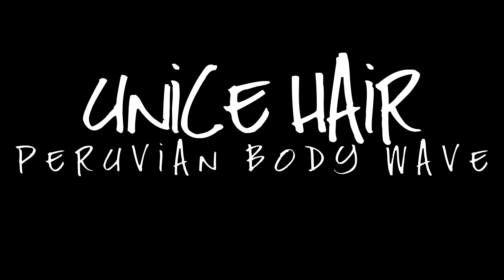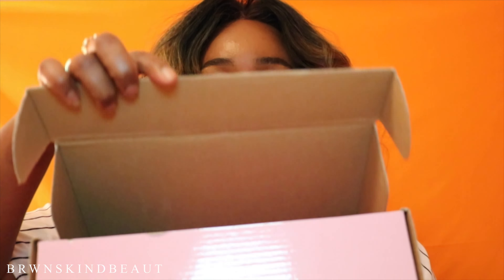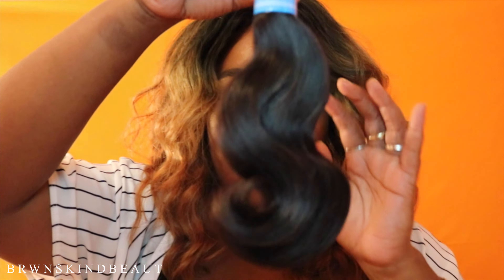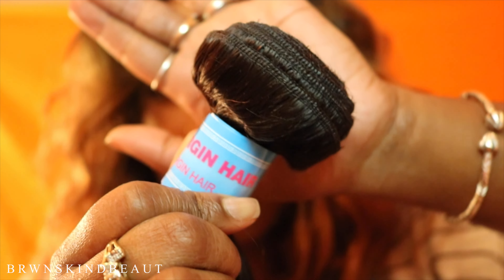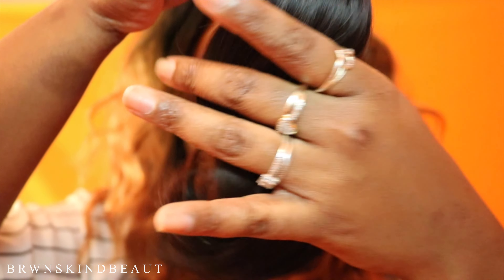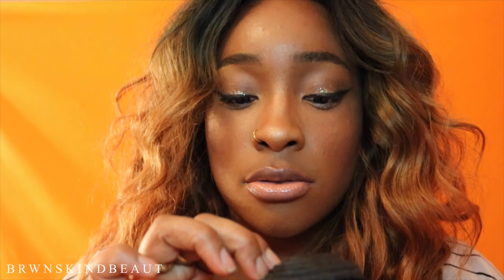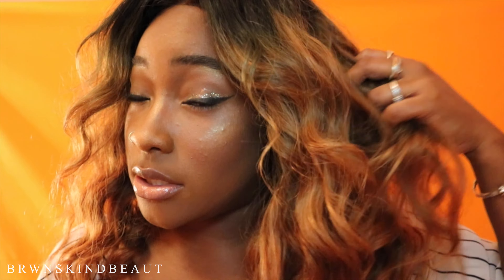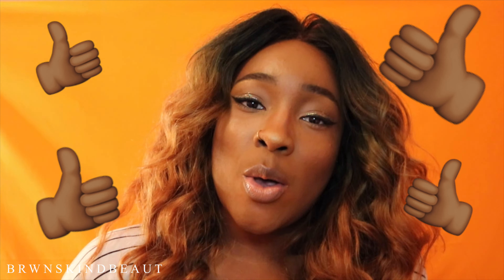AliExpress Unice Peruvian Body Wave Review/Update | Brwnskindbeaut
Open Me 😊

Heeeeeeeeyyyyyy Guyyyyyyssssssss ! My Review on this HAIR is finally here lol. Ive been wearing this hair for a while to really get a feel of it and i love it ! Definitely one of my favorite companies on AliExpress. How i ordered the hair was buying a single bundle of 3 and the closure separate.

+ Vendor: Unice Hair
+ Peruvian Body Wave
+ 10,10,10 and 10 inch closure